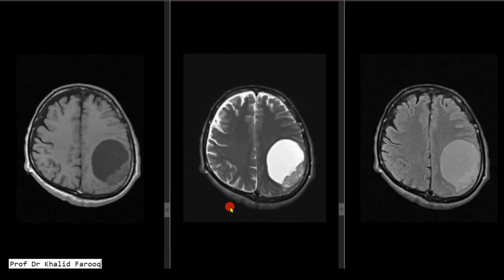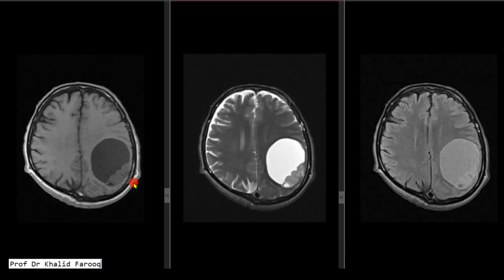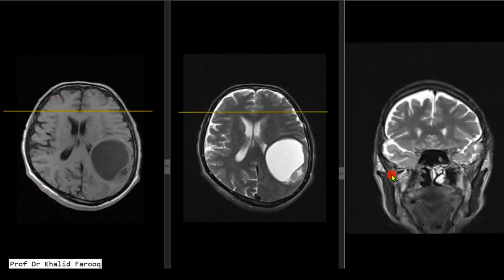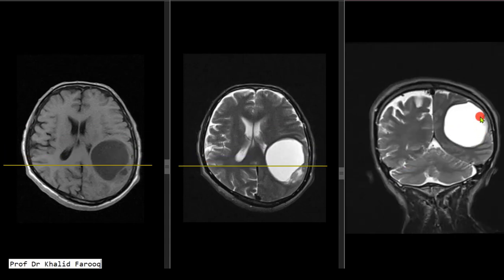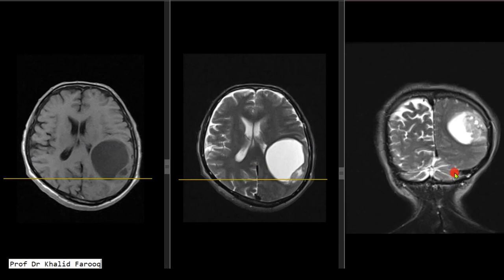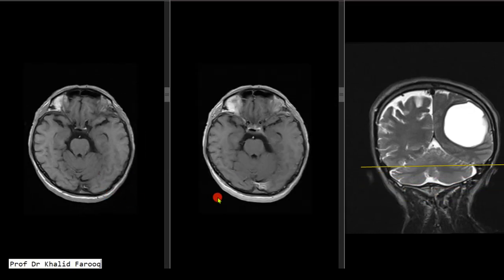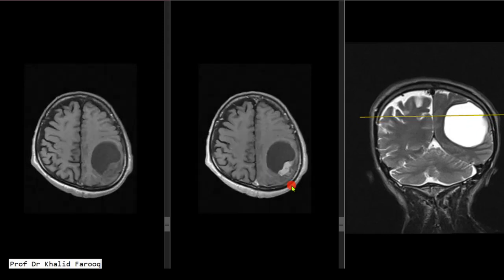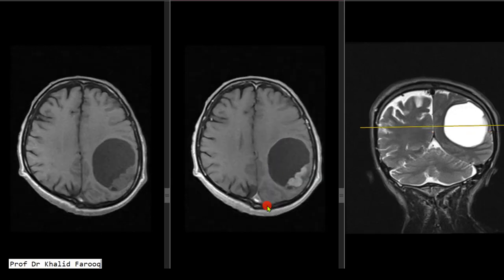Complex Brain Mass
complex mass noted in left posterior parietal lobe . solid peripheral portion shows postcontrast enhanvement. there is no surrounding brain edema.